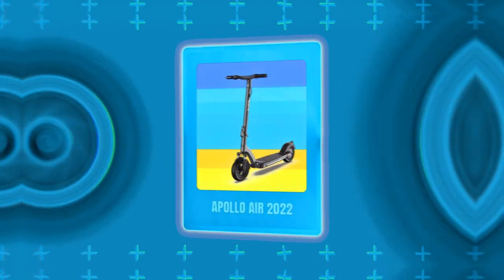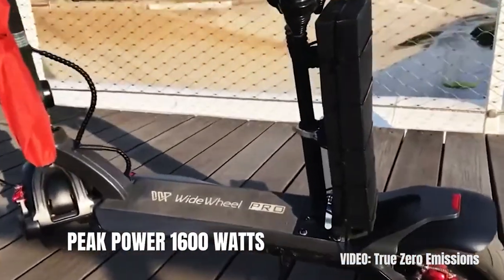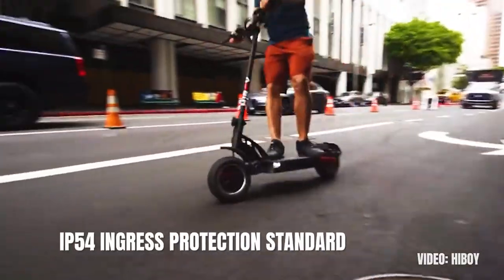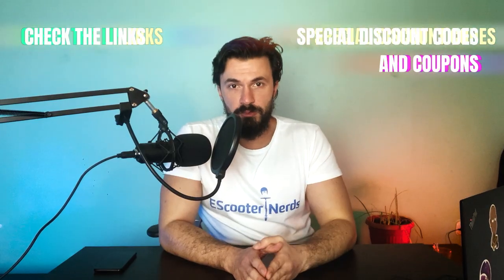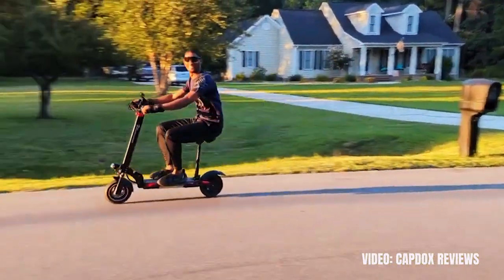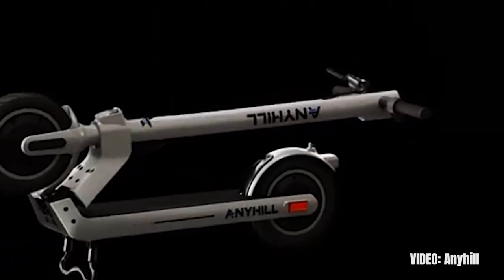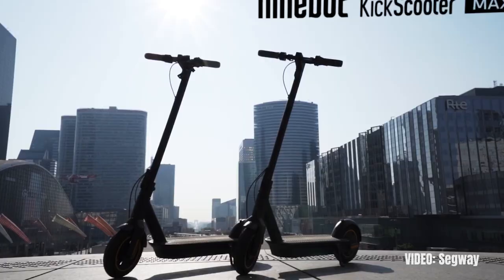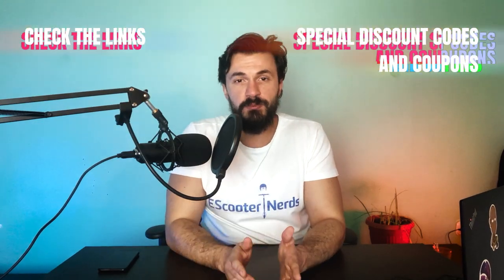Best $1000 Electric Scooters EVER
These are the best electric scooters under $1000. For most of us, these are some of our favorite scooters.

You can check them out at the best prices (and get discounts on them) here:

Unagi Model One
Anyhill UM-2
Ninebot Max

You should also see the written version of this guide for more information and a few more best scooters under $1000:

In case you want to see individual written reviews of them, check out the following guides:

Timestamps:
0:00 - Intro
0:26 - Apollo Air 2022
1:38 - Mercane Widewheel Dual
2:52 - EMove Touring
3:48 - Hiboy Titan
4:31 - Unagi Model One
5:53 - Speedway Mini 4 Pro
6:55 - EverCross
7:46 - Turboant V8
9:03 - Anyhill UM-2
10:43 - Best electric scooter under $1000
12:39 - Discounts, Coupons, Resources

The video uses music from the following artists:
Fun Life by FASSounds
Rescue by prazkhanal
DarkBeat76BPM by deleted user 984625
Fairfax by Cxdy
Anime by Lesfm